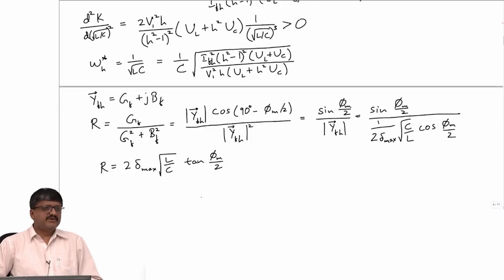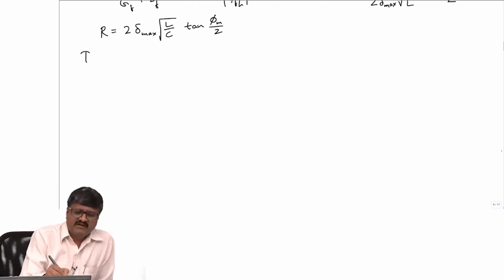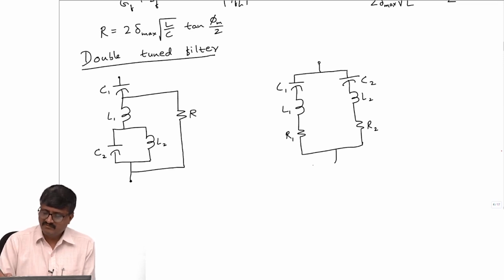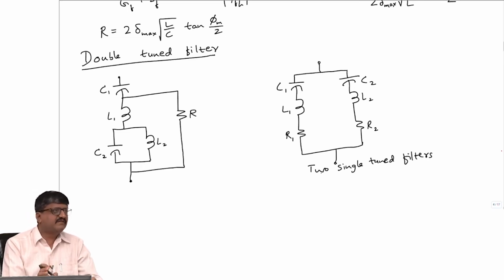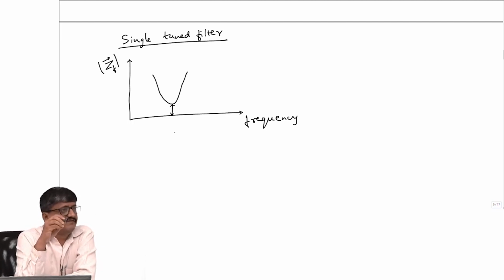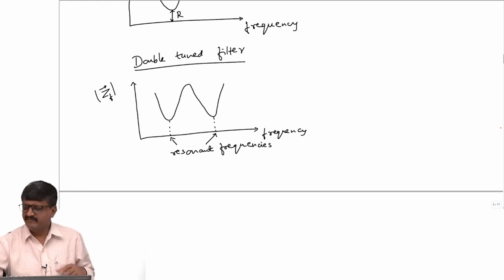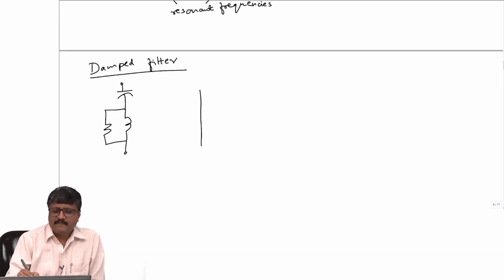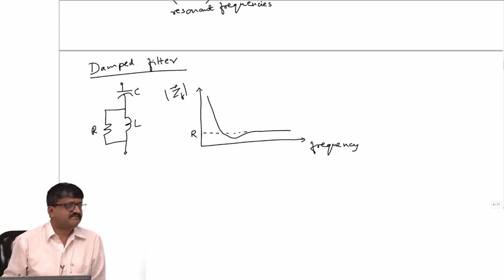Double tuned and damped filters